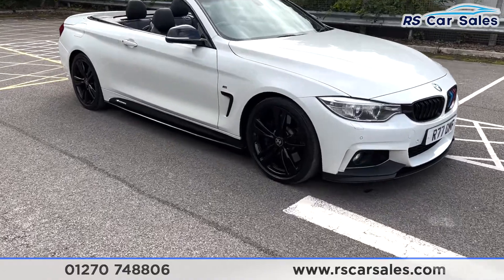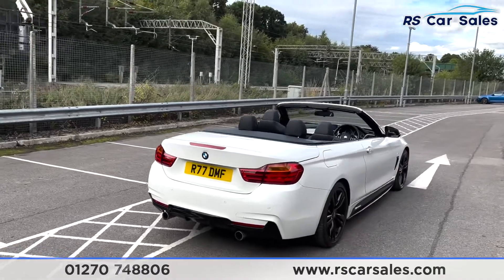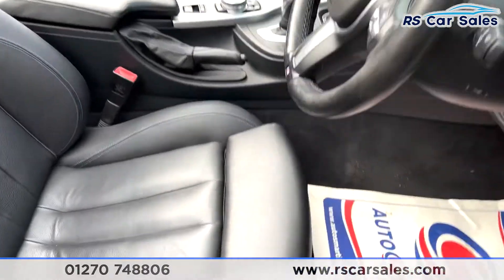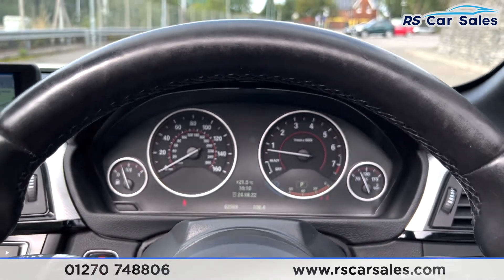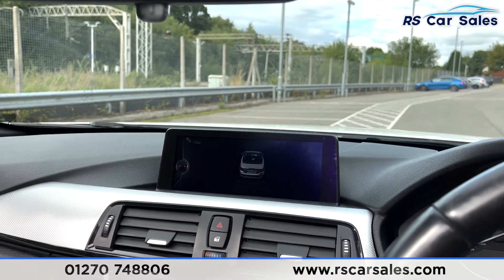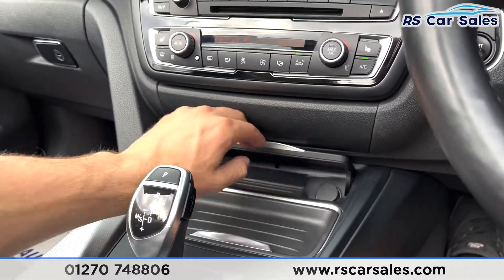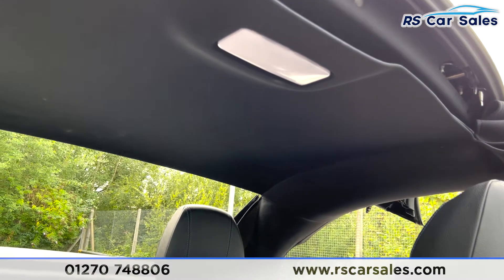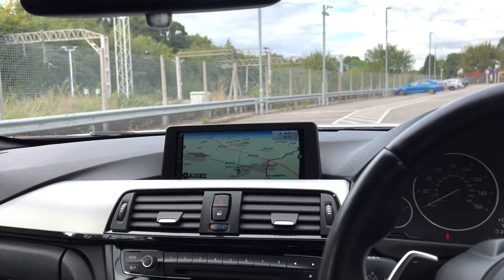BMW 435I M SPORT| RS Car Sales R77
M Performance Kit + 19s , Pro Navigation , Heated Seats + Wheel + Air Scarfs, Cruise Control + Speed Limiter, Free Next Day Nationwide Delivery

New Service / New MOT / Complete Service Record / M Performance Kit / Unmarked 19" Black Alloys / M Sport Brakes With Blue Calipers / Adaptive M Chassis / Full Black Dakota Leather Interior / Heated Seats / Heated Neck Warmers For Both Driver & Passenger / Heated Steering Wheel / Pro Nav / DAB Radio / Bluetooth Phone / Front + Rear Parking Sensors With Visual Display / Drive Mode Select / Cruise Control + Speed Limiter / Paddle Shift / Multifunction Steering Wheel / Electric Seats With Drivers Memory Function / Auto Lights / Power Fold Door Mirrors / This Car Could Be Sat On Your Driveway Tomorrow Morning - Free Next Day Nationwide delivery available - HD video walk round + Video test drive for all cars on our website - Multi Award winning dealer - HPI Clear - Part Exchange Always Welcome - Low Rate Finance Available - Credit and Debit card facilities - We can tax the car on your behalf ready to drive away - Extended Warranties Available - View our website for many more images.